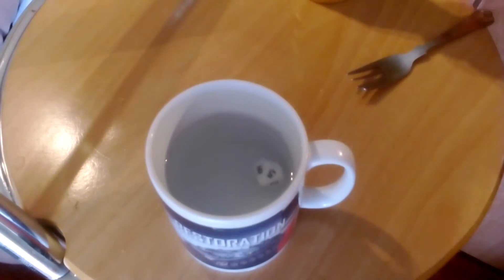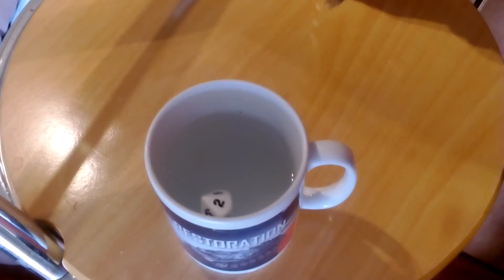Dice Balance Test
Checking for randomness is probably best done under normal dice tumbling conditions but here goes with a flotation balance test...